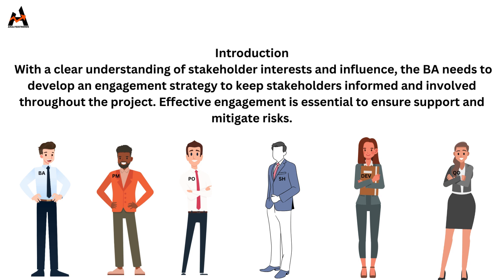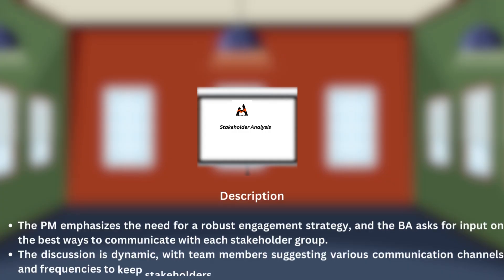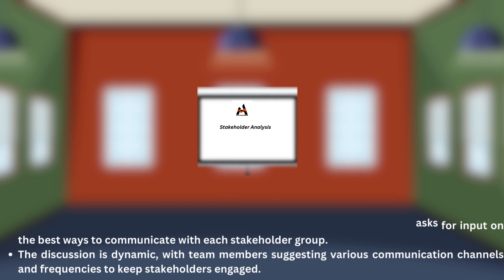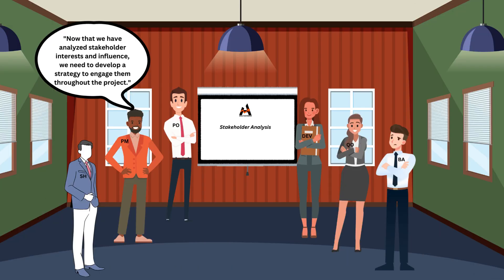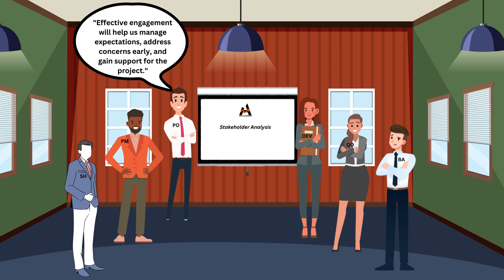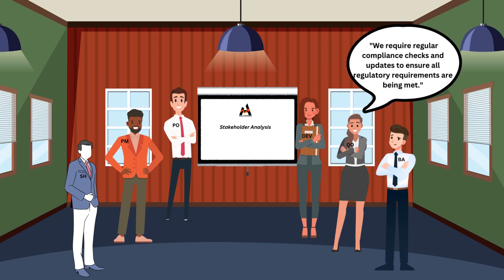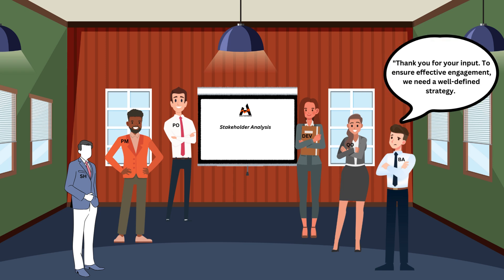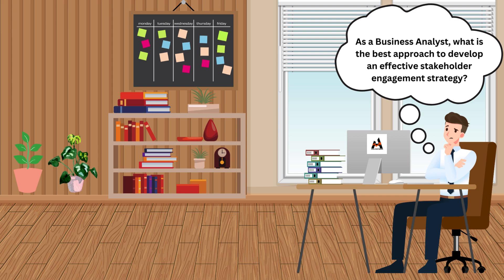BA Approach - Enagaing with Stakeholders